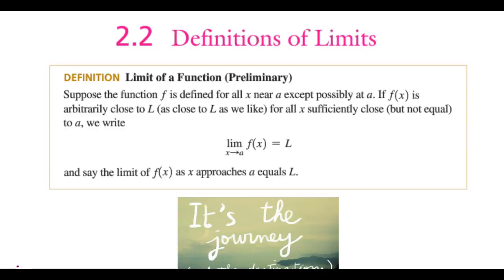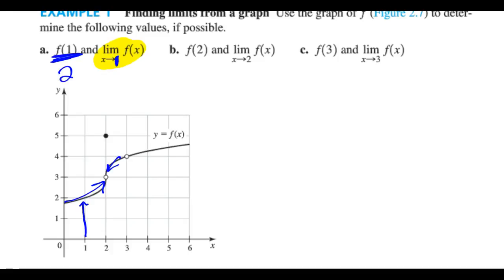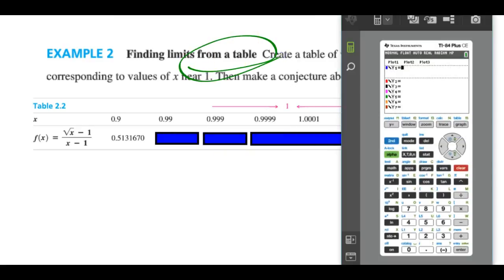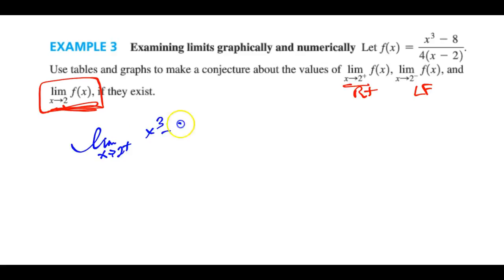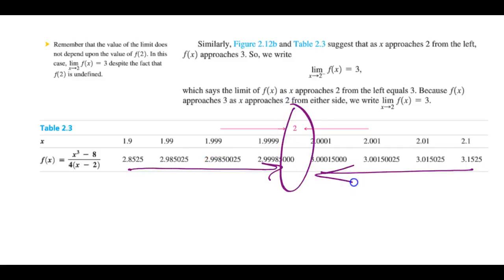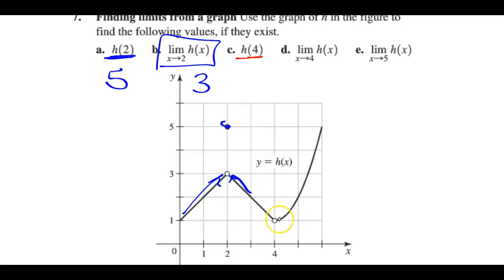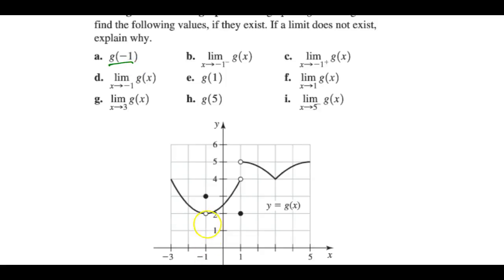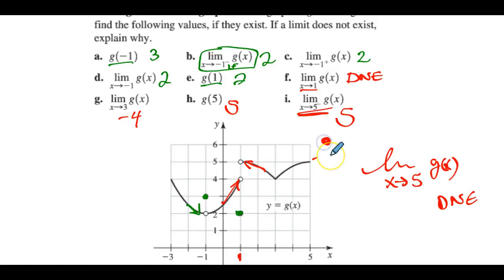Calculus Sec 2.2